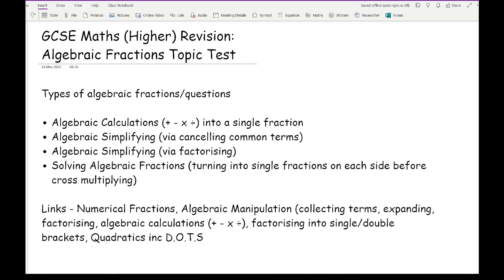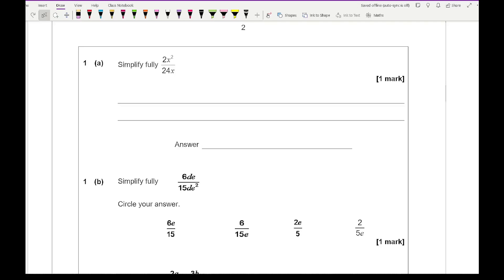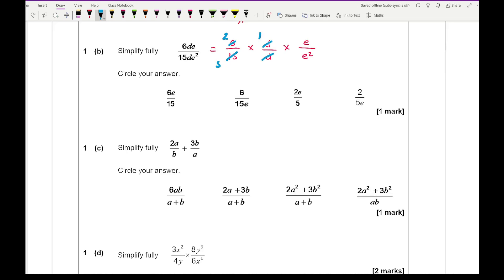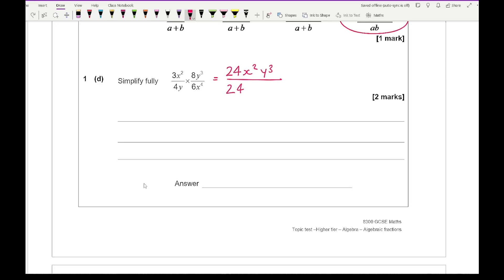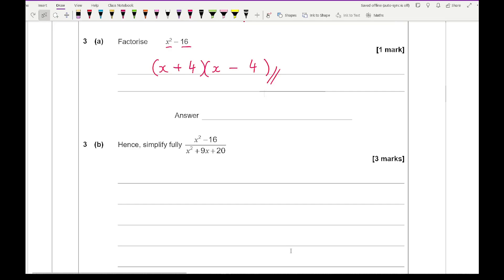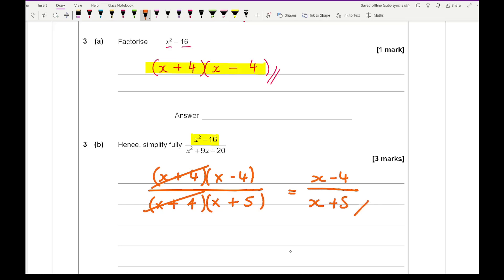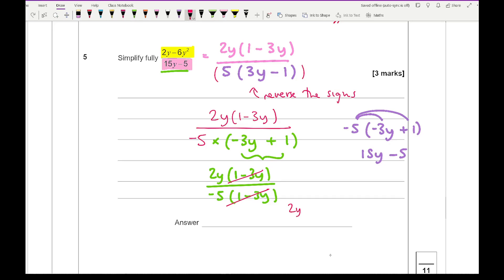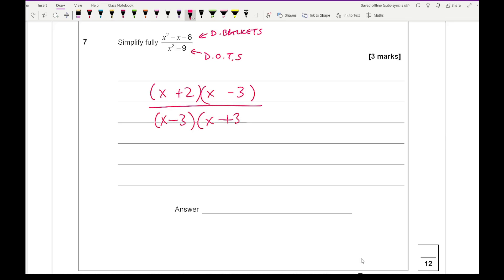GCSE Maths (Higher) Revision: Algebraic Fractions Topic Test [NEW 2023]